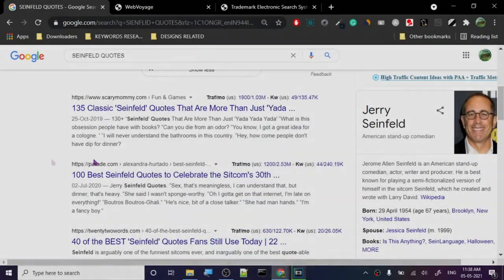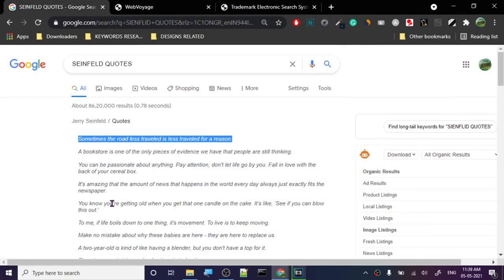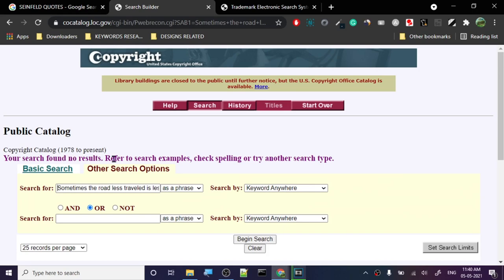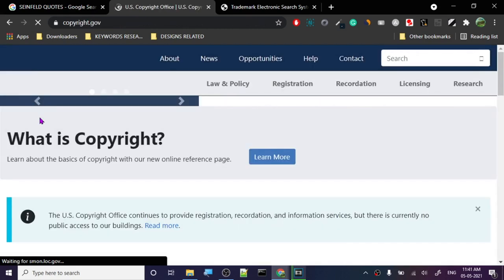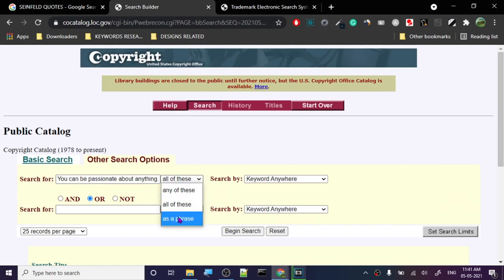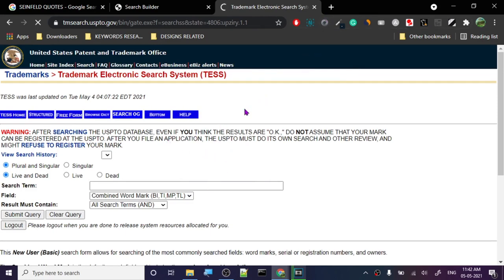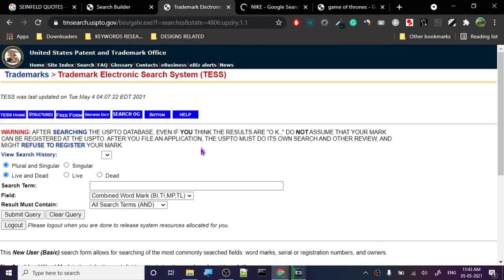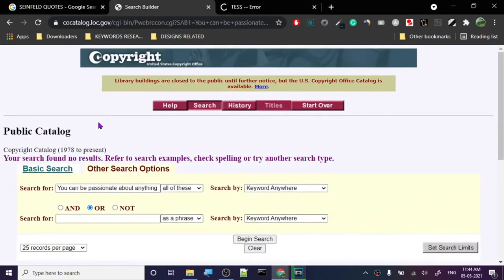How To Do Copyright And Trademark Search Free Easy And Fast